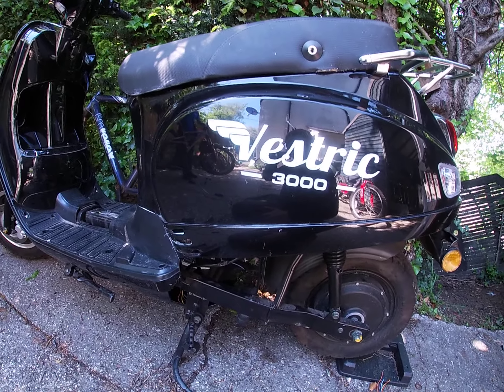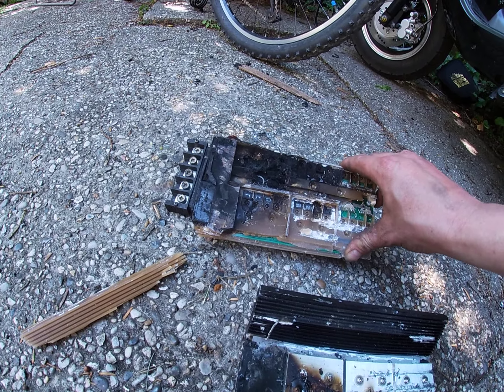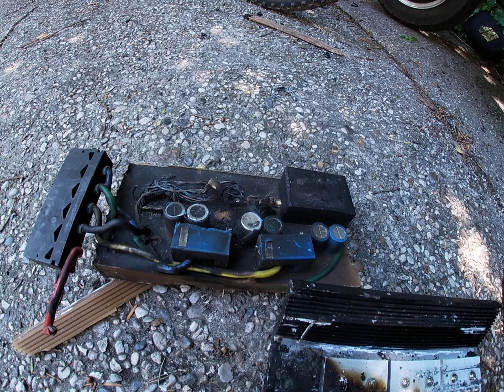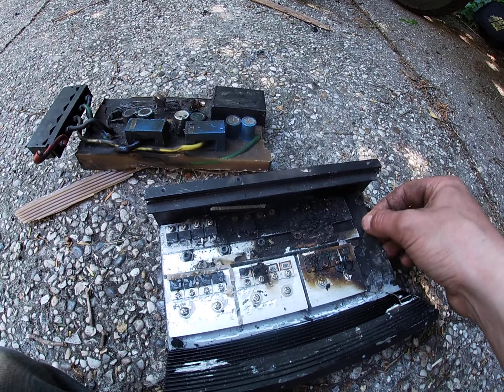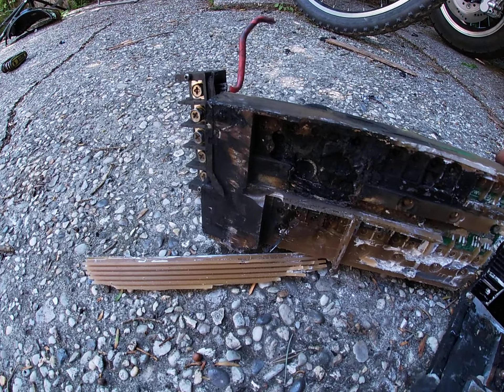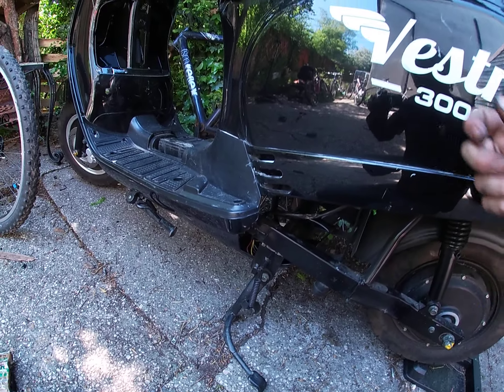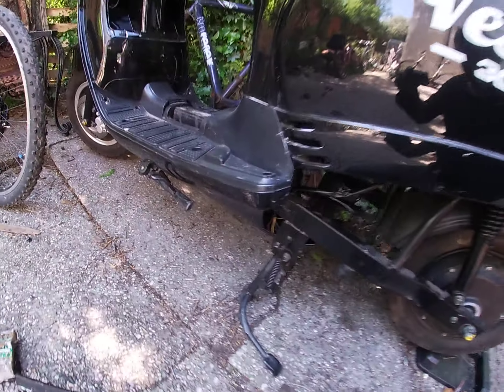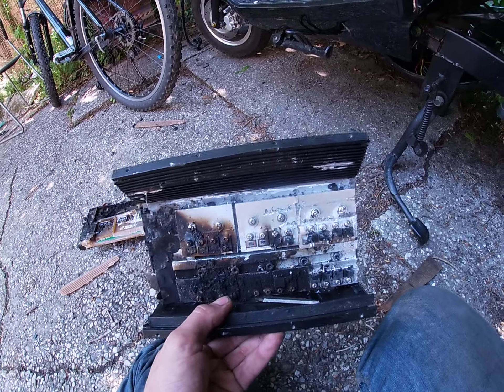electric bike controller go boom 24fet 60v CRISPY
electric bike controller go boom failed ebike controller